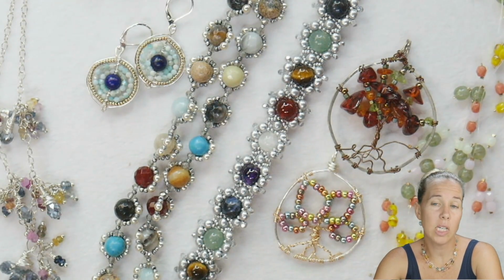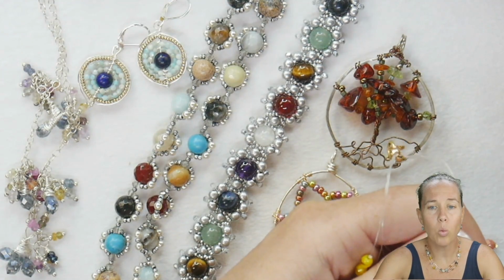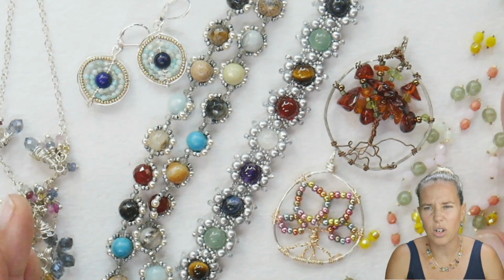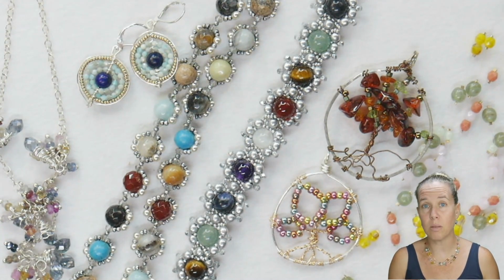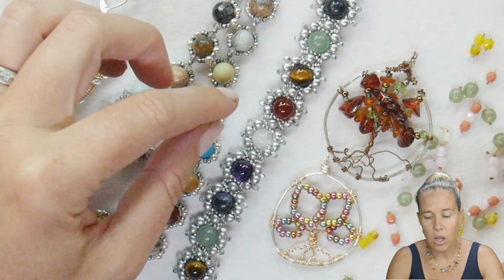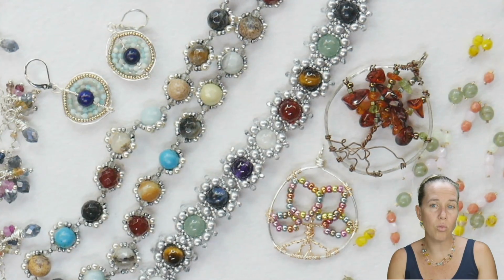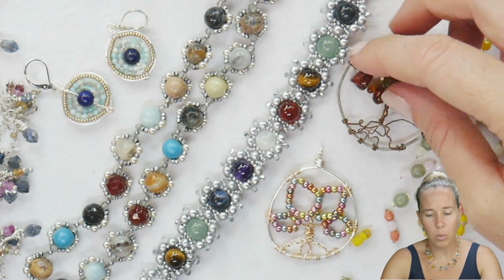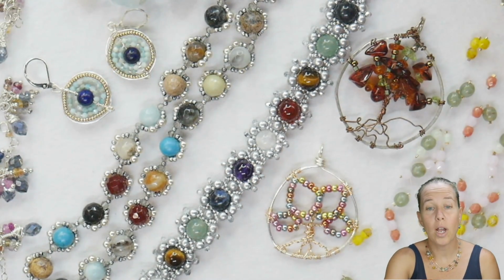Selecting the Right Material: Gemstones vs. Glass Beads - Better Beader Episode by PotomacBeads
Have you ever wondered about the differences between Glass Beads and Gemstones? Or why one may be better than the other? In Better Beader Episode 109, Allie from PotomacBeads dives into the frequently asked question of "Why would someone choose Czech Glass/Glass Beads vs. Gemstones?" If you have ever wondered about these specific beads, then you do not want to miss out on some must-know knowledge and expertise that Allie has to offer!!